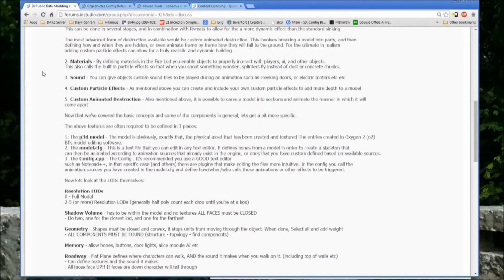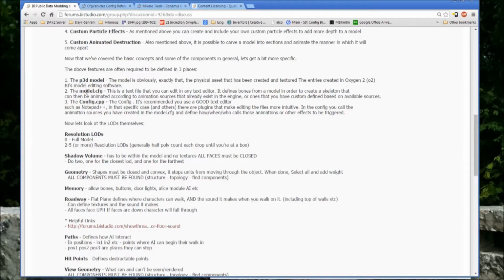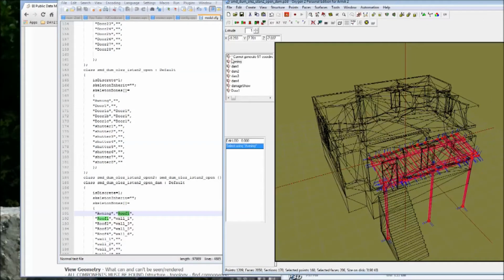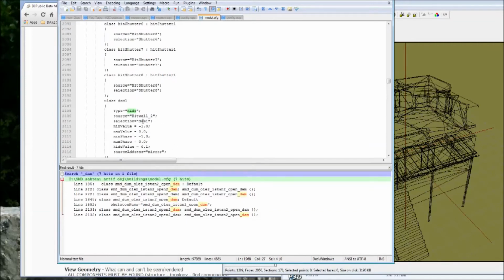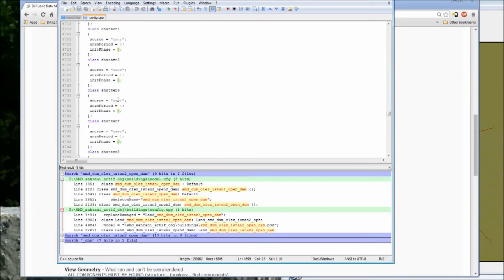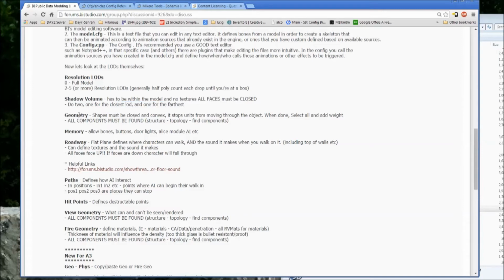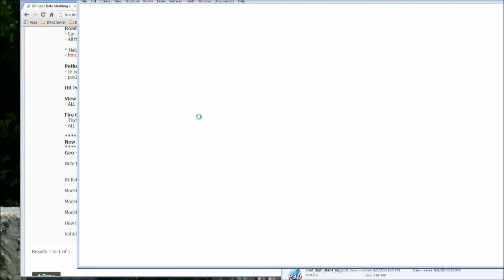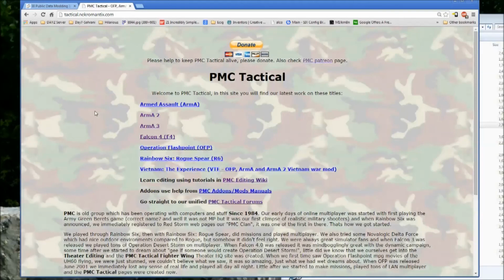BI Public Data Modding 102 - Part 2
Public Data Modding 102 - Part 2

Now that we are familiar with some more details about the p3d models, and the corresponding Config.cpp and model.cfg if needed.

The tutorials are available in written form on the BI Forums and OpenDayZ.net

Vilas